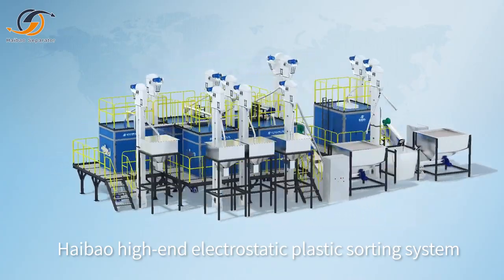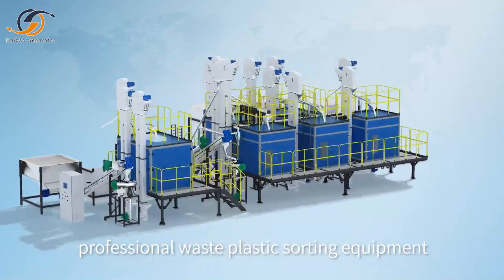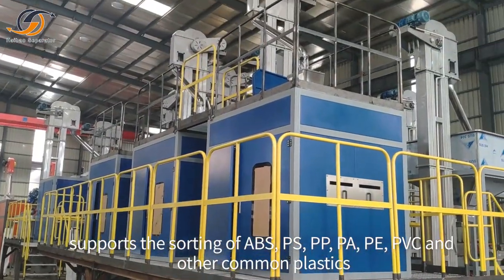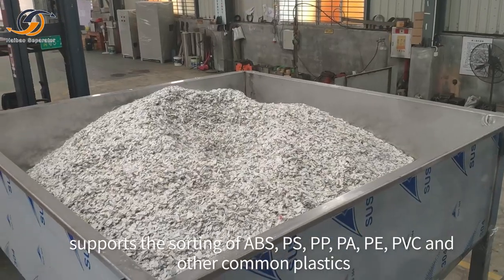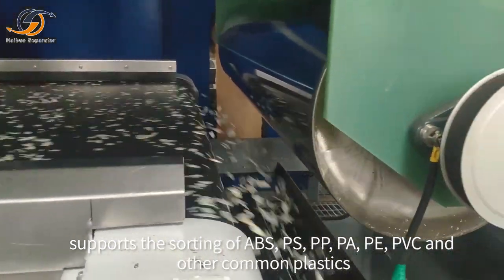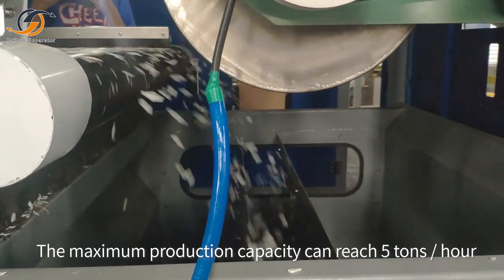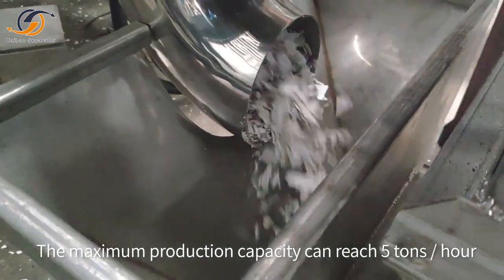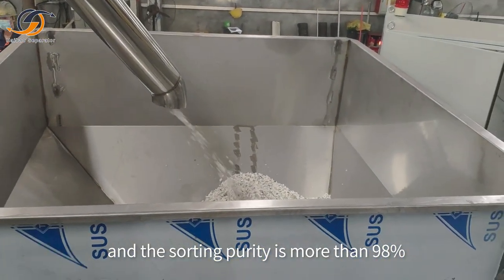Electrostatic Separator(High Configuration)-Netherlands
This equipment shipped to Netherlands in 2020.
Waste Plastic Separation: ABS/PS; PP/PE; ABS/PS/PP; PVC/PET Separator@separator6219